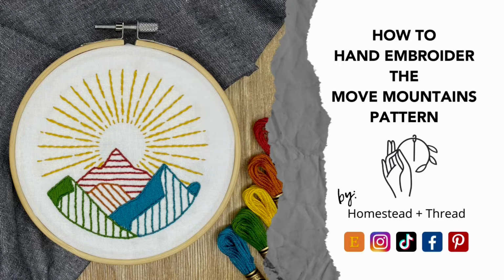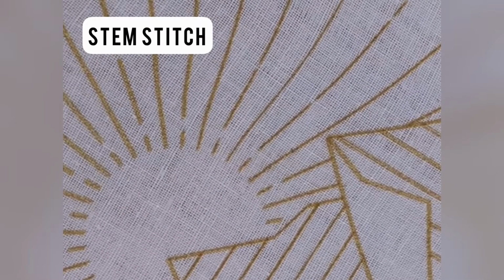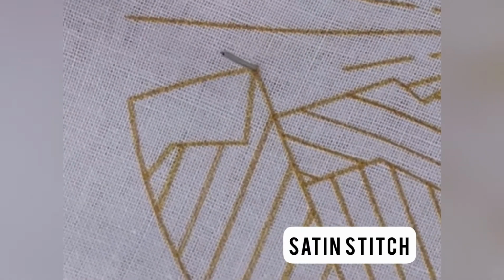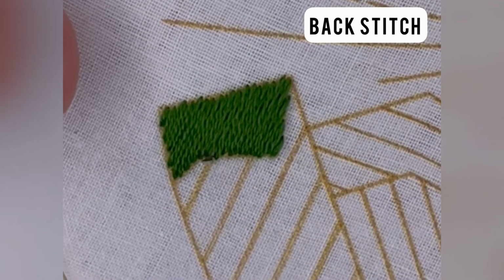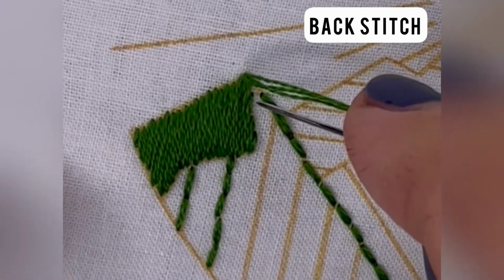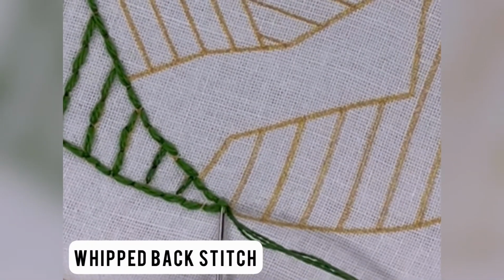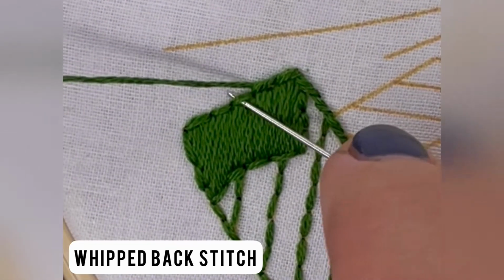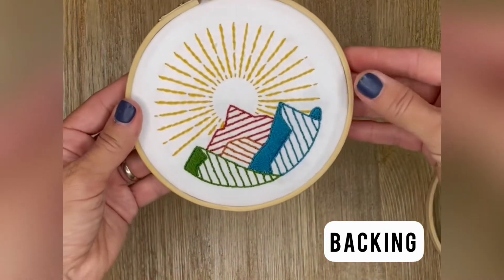Move Mountains Hand Embroidery Pattern Tutorial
I swear my hands aren't dirty. They are stained from picking mulberries. ;p

Here's a short and sweet tutorial of the suggested stitches and finishing technique to use on the Move Mountains hand embroidery pattern.

You can find the full DIY kit or the PDF printable pattern in my Etsy shop: